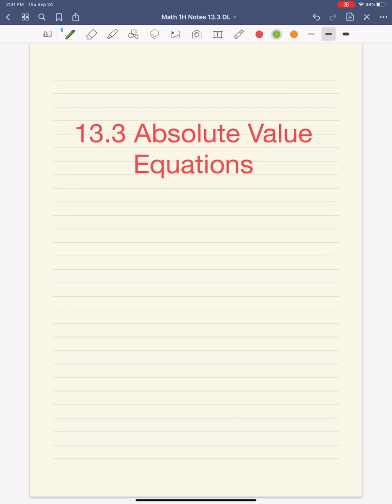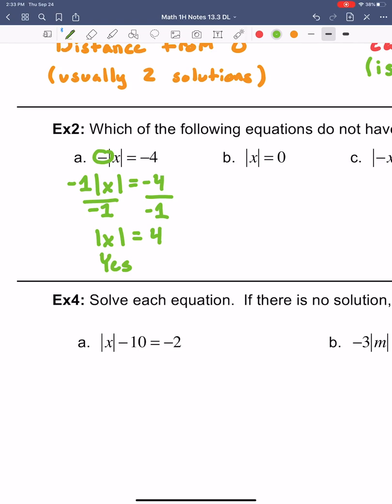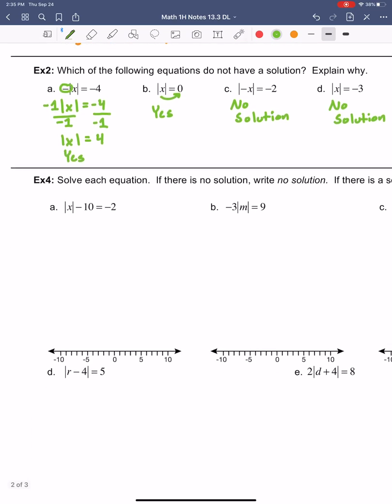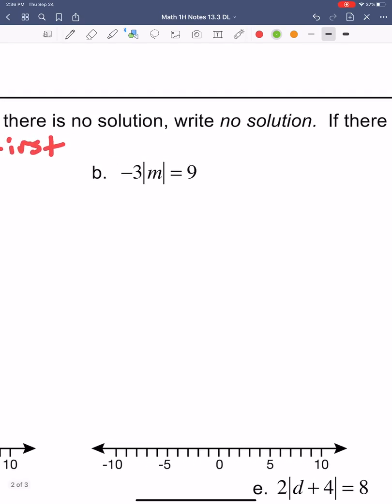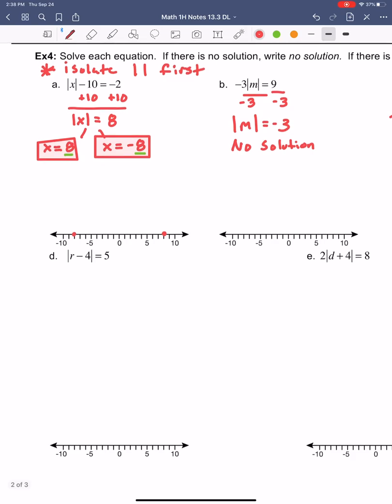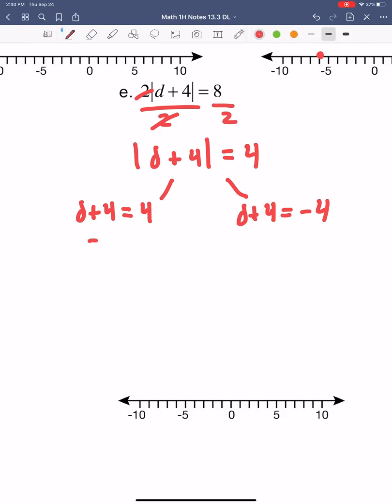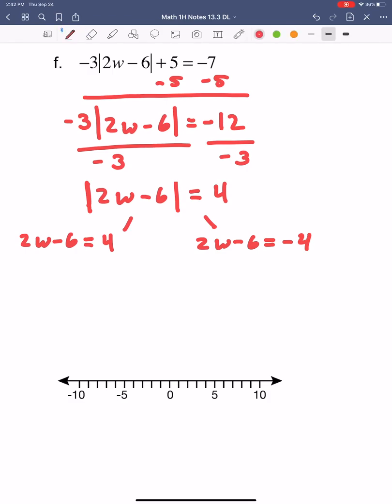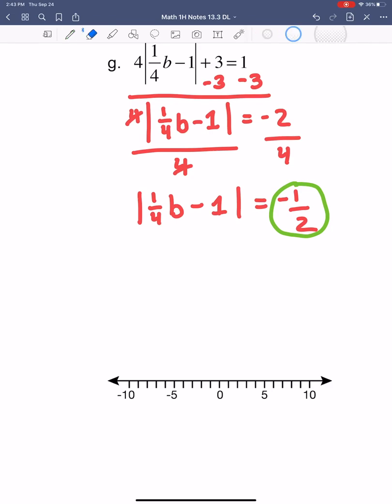Math 1 Lesson 13.3